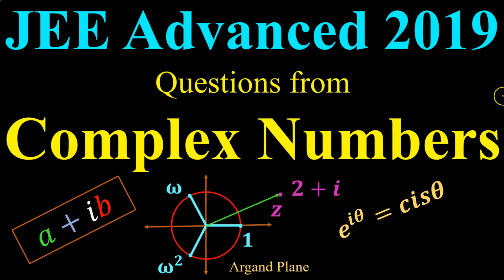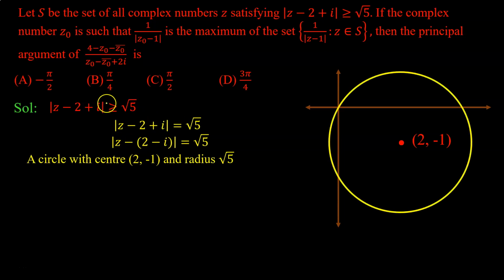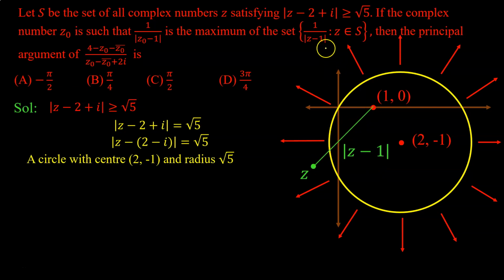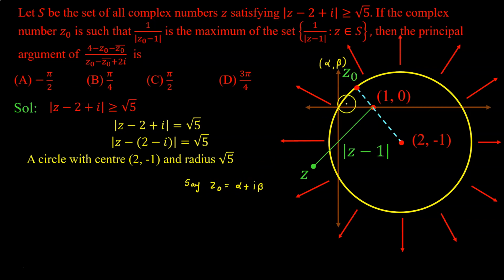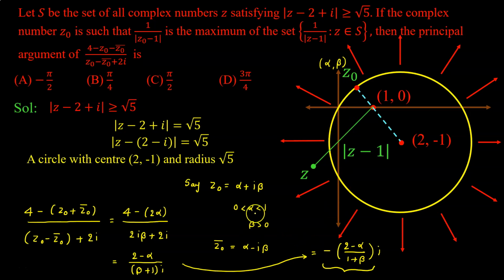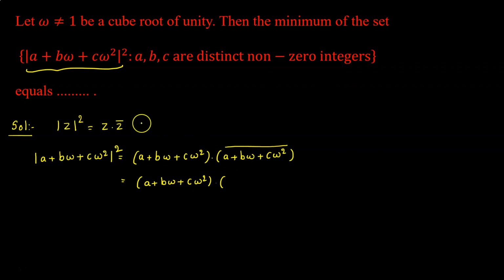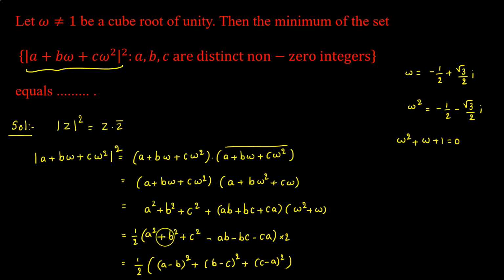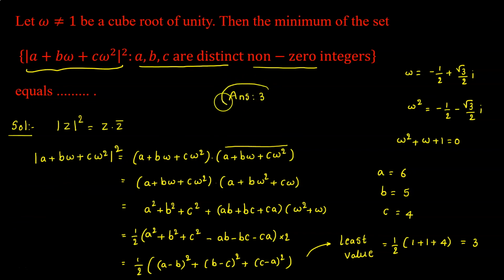JEE Advanced 2019 Complex Numbers Questions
Complex numbers questions from JEE advanced 2019

Let 𝑆 be the set of all complex numbers 𝑧 satisfying |𝑧−2+𝑖|≥√5. If the complex number z0 is such that 1/|𝑧0−1|  is the maximum of the set
{1/|𝑧−1| :𝑧∈𝑆}, then the principal argument of  (4−𝑧0−(𝑧0 ̅))/(𝑧0−(𝑧0 ̅) + 2𝑖)  is

Ans: A

Let 𝜔≠1 be a cube root of unity. Then the minimum of the set

 {|𝑎+𝑏𝜔+𝑐𝜔^2 |^2:𝑎, 𝑏, 𝑐 are distinct non−zero integers}  equals ….

Ans: 3.0

Time stamps:
0:00 Channel intro
0:04 Intro
0:13 First question ( Jee adv 2019 Paper 1, Q1)
0:23 Second question ( Jee adv 2019 Paper 1, Q13)
0:32 Solution to first question
9:34 Solution to second question